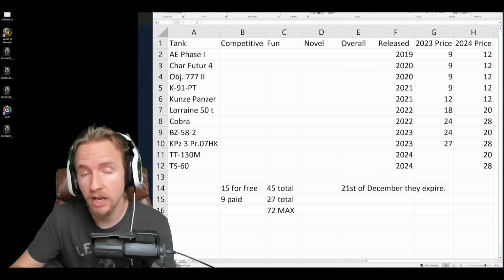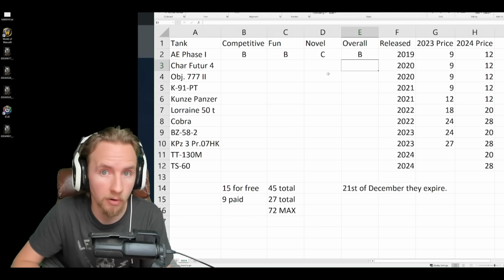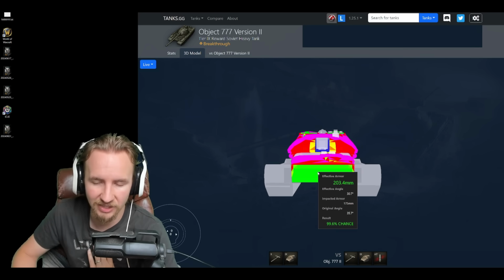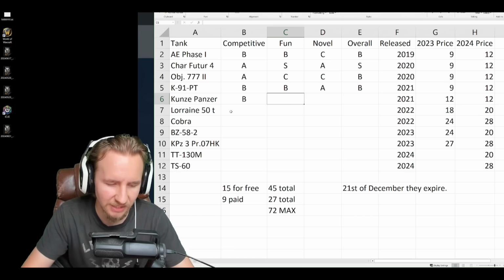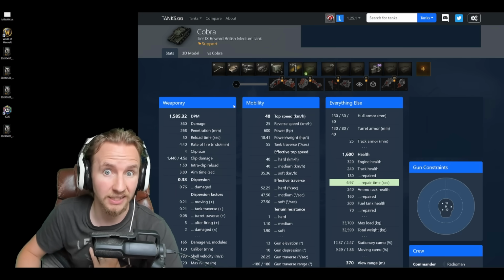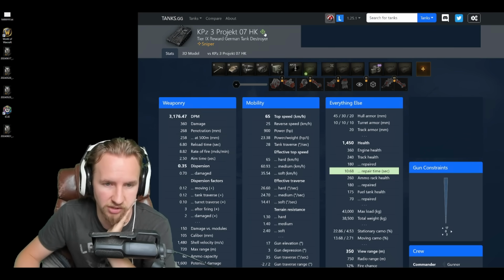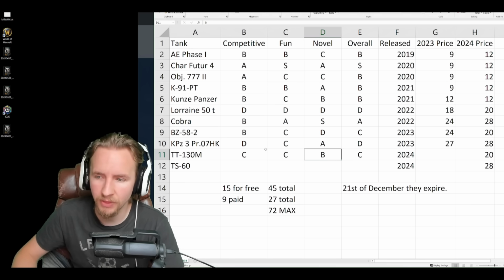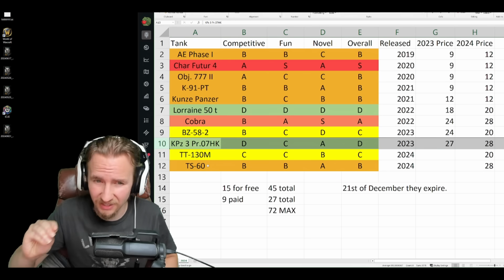Which Battle Pass Tanks to Buy in World of Tanks?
The TS-60 and TT-130M brings the total Battle Pass choices to 11 in World of Tanks! Today I let you know what I would recommend in 2024!

Chapters:
0:00 Which Battle Pass Tanks to Buy in World of Tanks?
0:22 How to earn and spend tokens.
2:30 AE Phase I
4:49 Char Futur 4
8:13 Object 777 II
10:19 K-91 PT
12:22 Kunze Panzer
14:41 Lorraine 50 t
17:11 Cobra
20:04 BZ-58-2
21:20 KPz 3 Pr.07HK
24:08 TT-130M
26:02 TS-60
29:10 Conclusion